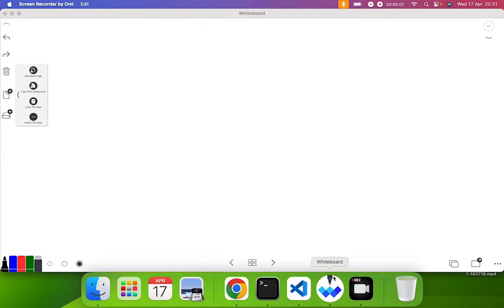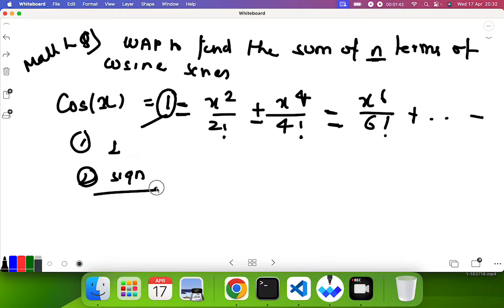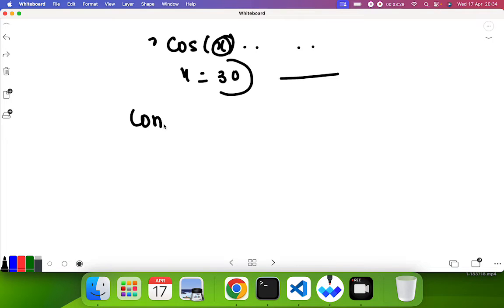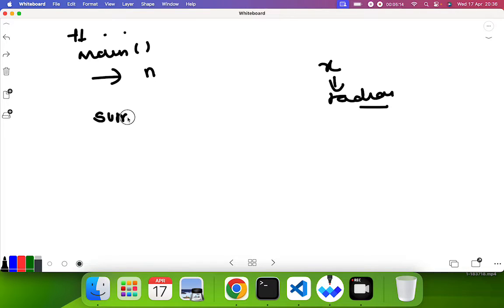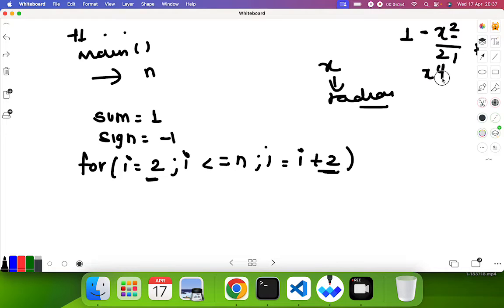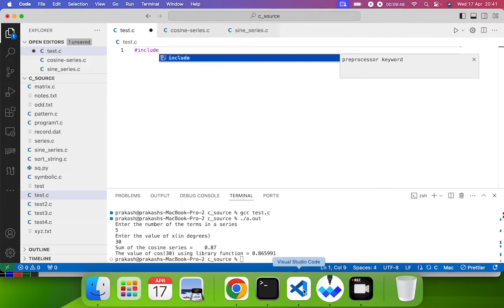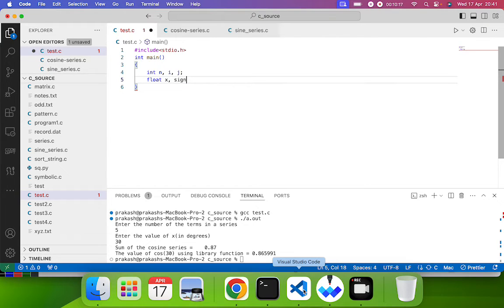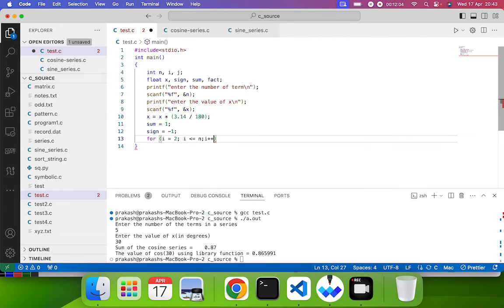C PROGRAM TO FIND THE SUM OF COSINE SERIES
Full playlist of C programming complete syllabus (IOE):

 • C PROGRAMMIN THEORY(IOE/BSCCSIT/BCA)
Also check out the following playlists related to C programming:
C programming old questions discussion:

 • C-PROGRAM OLD QUESTION DISCUSSION
C project competition-2021:

 • C PROJECT COMPETITION-2021
C program frequently asked theory questions:

 • C PROGRAM FREQUENTLY ASKED QUESTIONS
C programming MCQs:

 • C PROGRAMMING MCQ
C programming (theory +solved questions):

 / infographytechnologies
Tik-tok:

 / infographytechnologies
Linked-in: